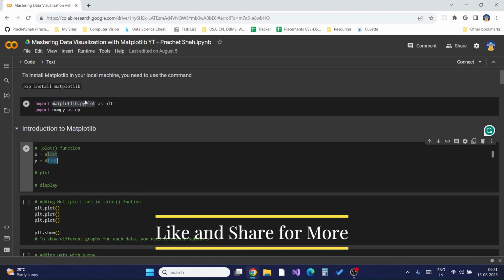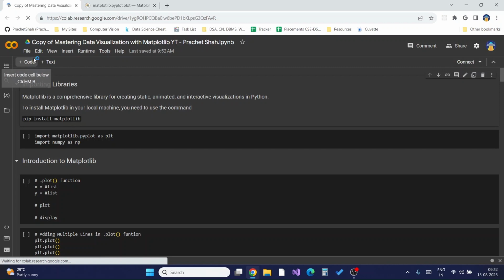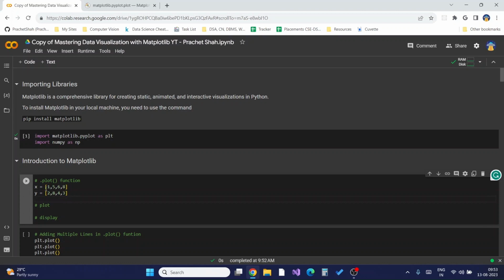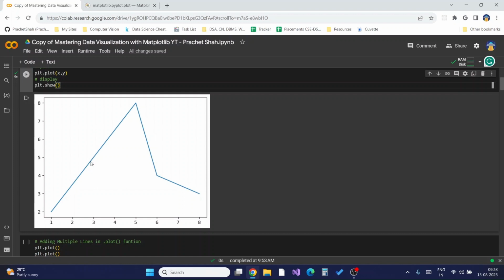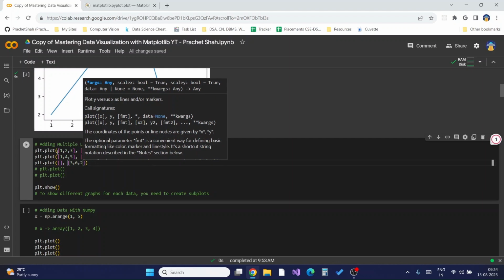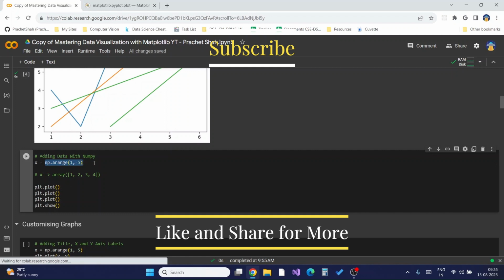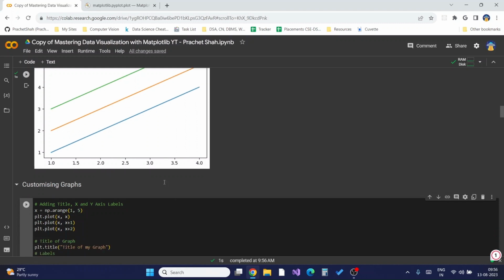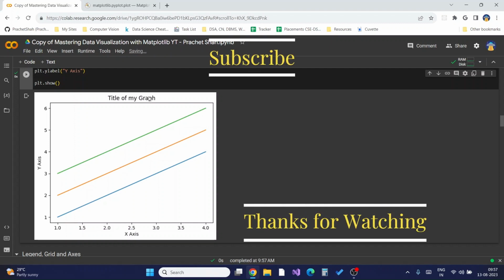Matplotlib Tutorial 3: Line Plots in Matplotlib | Mastering Data Visualization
Welcome to the "Mastering Data Visualization with Matplotlib" tutorial series! In this exciting journey, we will unlock the power of data visualization using the popular Python library, Matplotlib. Whether you're a data enthusiast, a budding data scientist, or just curious about visualizing data, this series is perfect for you!

📝 Course Overview:
In this course, we'll set the stage for our data visualization adventure. I'll introduce you to the course content and give you a sneak peek of what to expect in each video. From line plots to 3D visualizations and image manipulation, we have an exciting lineup that caters to all skill levels.

🚀 Hands-On Learning with Colab:
To ensure you get the most out of this series, we've prepared hands-on sessions in Google Colab notebooks. In this video, I'll demonstrate how to access and use the Colab notebooks effectively. You'll actively participate and practice data visualization with me, making the learning experience both engaging and enjoyable!

🎓 Grow with Us:
I'm here to answer your questions and help you grasp the intricacies of data visualization. Your active participation is key to mastering these valuable skills.

We have an exciting journey ahead, and I can't wait to see you in the upcoming videos!

Let's dive into the world of data visualization and uncover meaningful insights from our data together. Click on the video and let's get started!